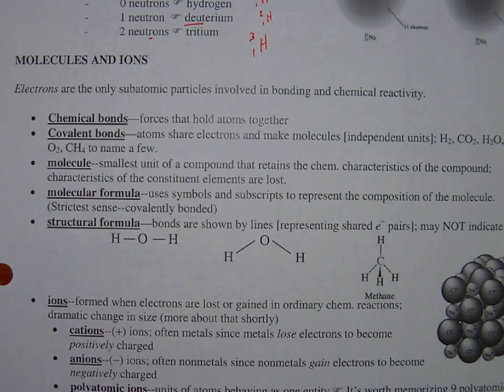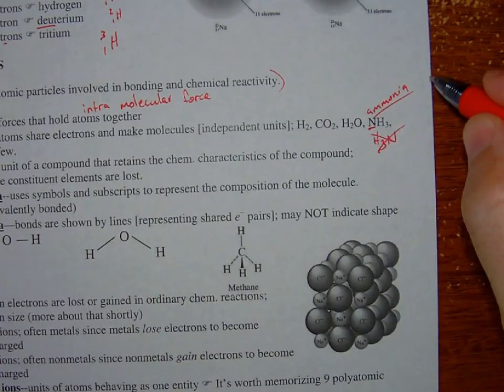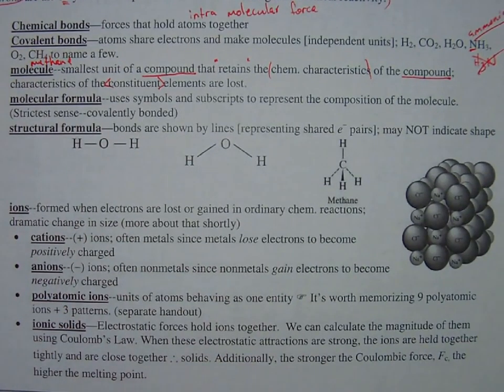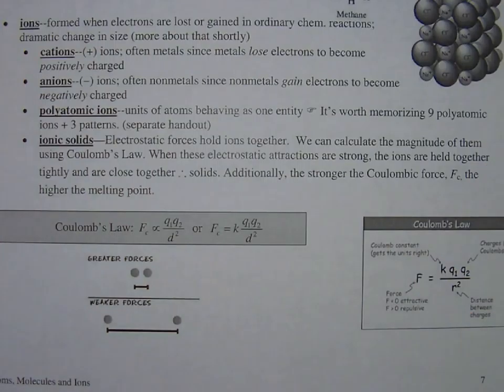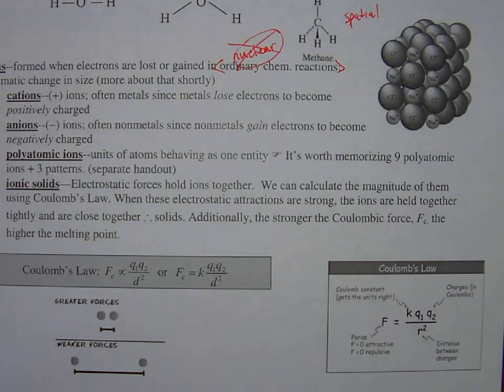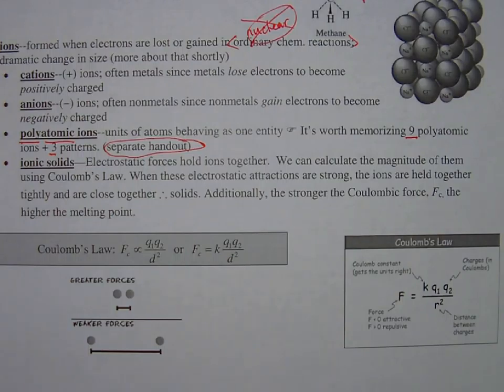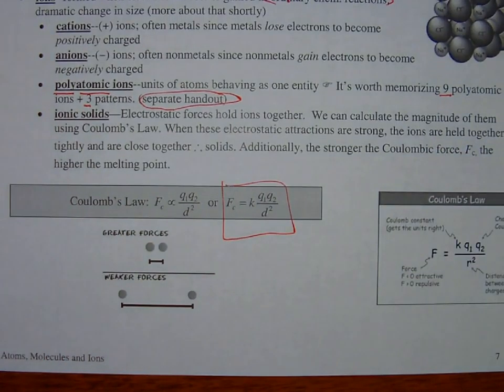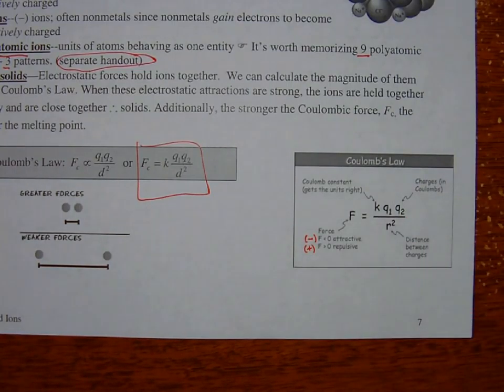AP Chem Ch 02 Pt 11 - Molecules and Ions